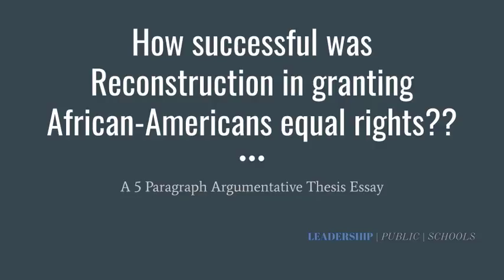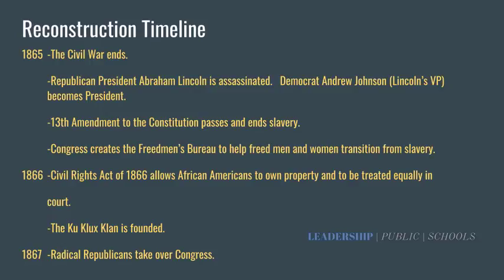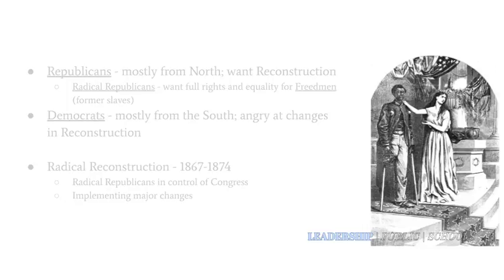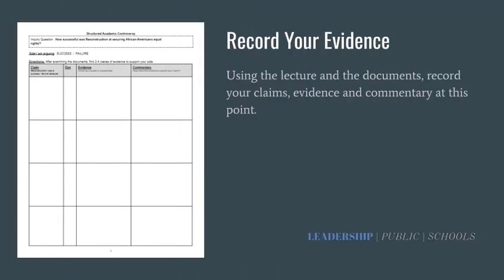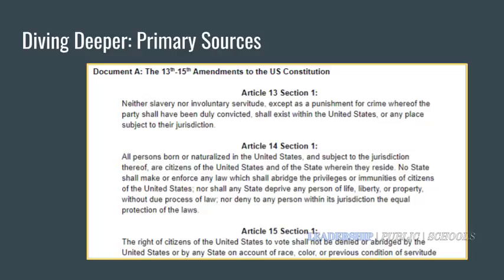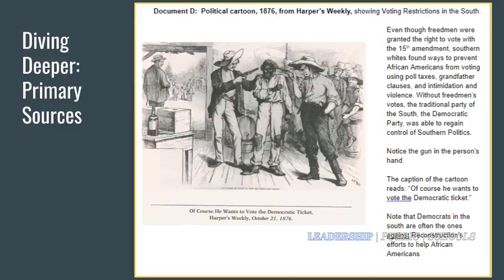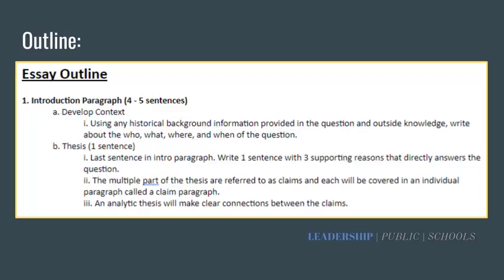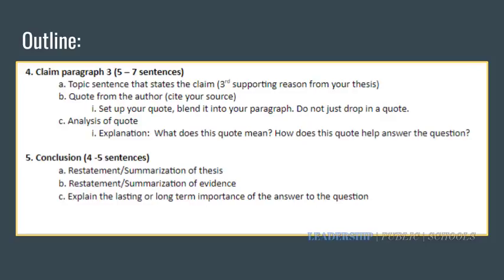Reconstruction Inquiry Video